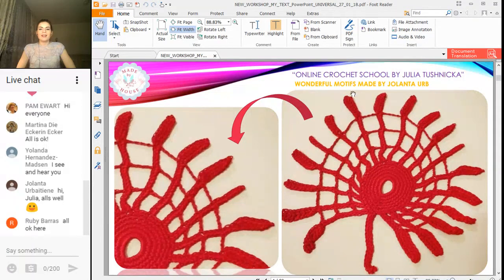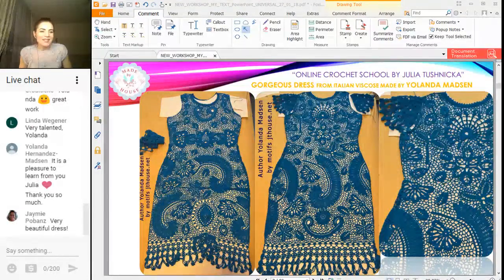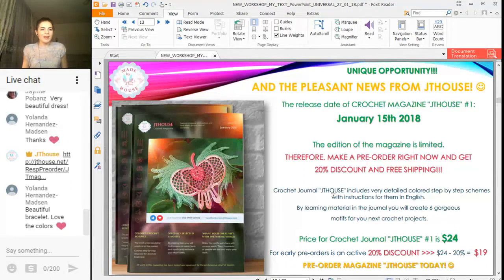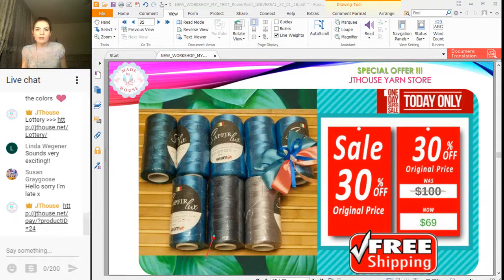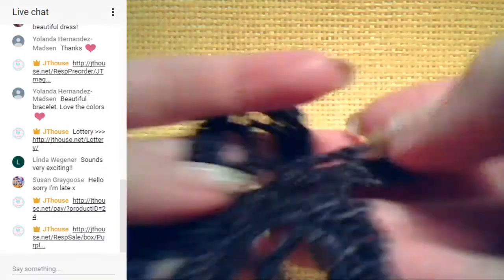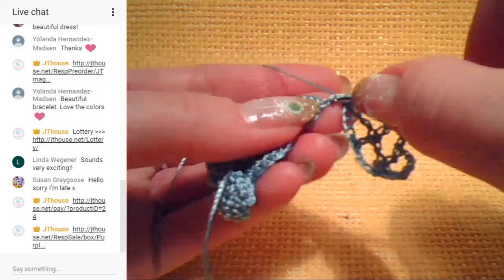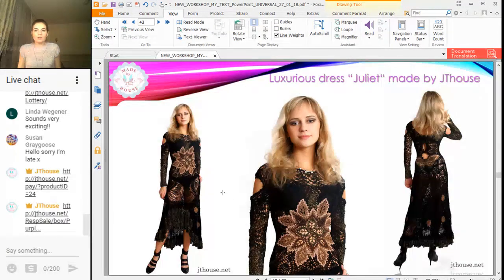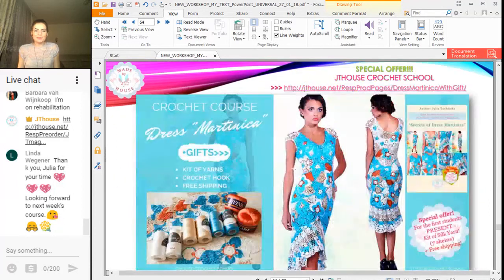🔴 Online: How to crochet = 12 = weekly workshops - easy crochet tutorial for absolute beginners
Skype: yuliya.tushnytska